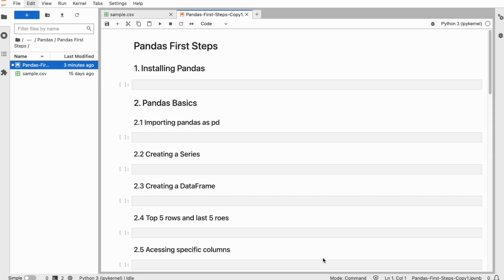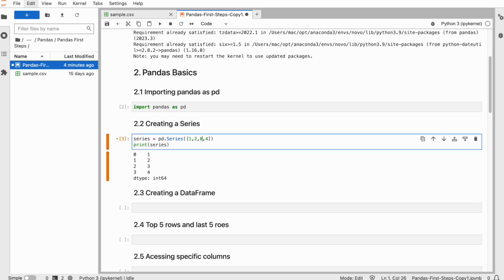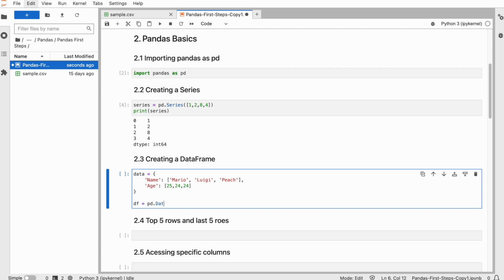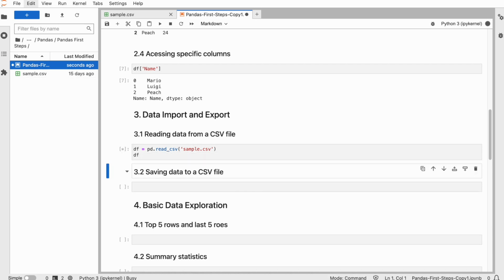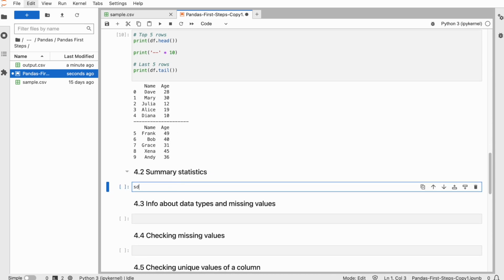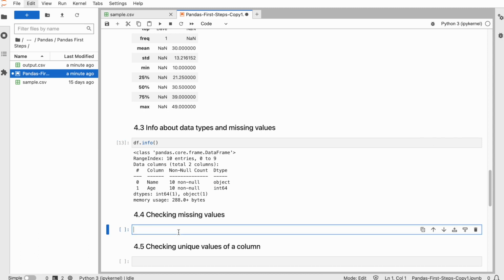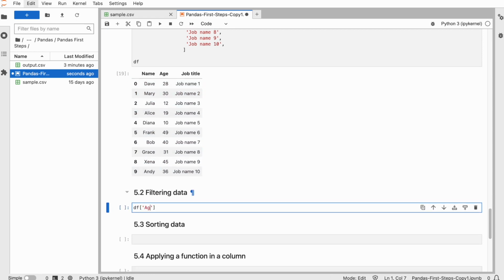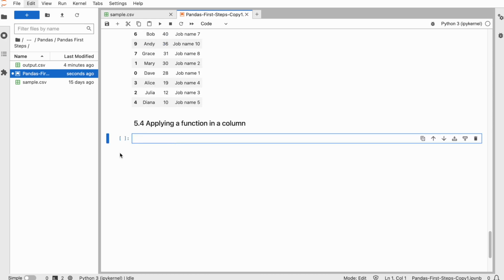Pandas - First Steps: An Italian-Inspired Introduction to Data Analysis in Python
Join us on 'AI and Stuff' as we embark on a delightful journey through the world of Pandas in Python. Not the cuddly bears, but the powerful data analysis library! Whether you're a beginner or just need a refresher, this video offers a light-hearted and engaging introduction, sprinkled with some Italian flair. 🍝🐍

📖 Topics Covered:

Basics of Series and DataFrame
Data Import and Export
Basic Data Exploration
Data Manipulation Techniques